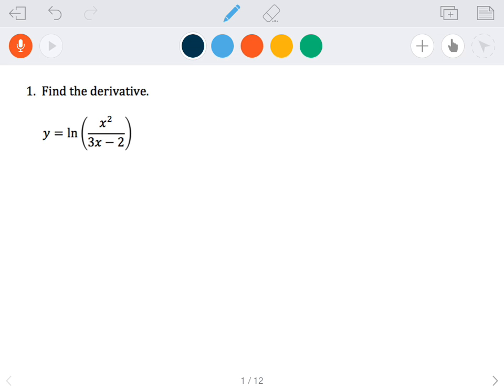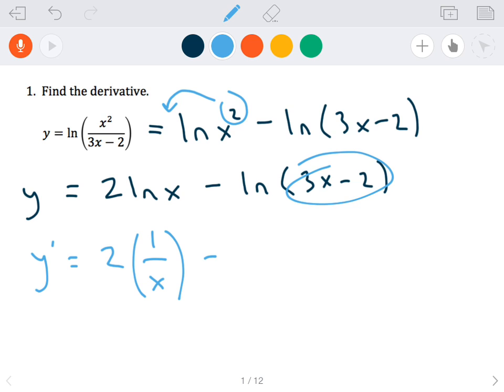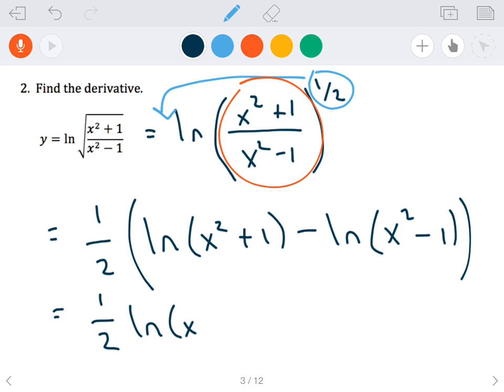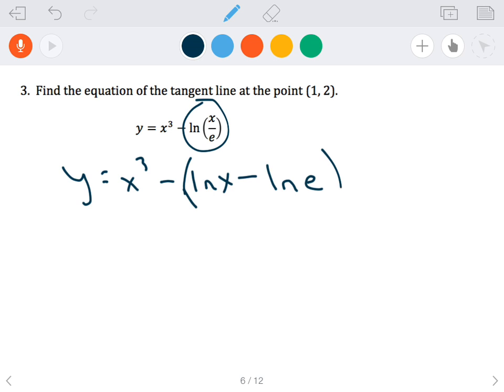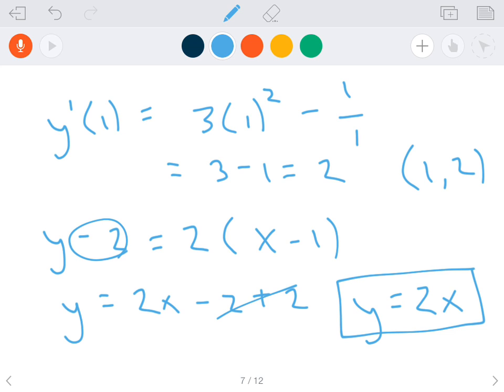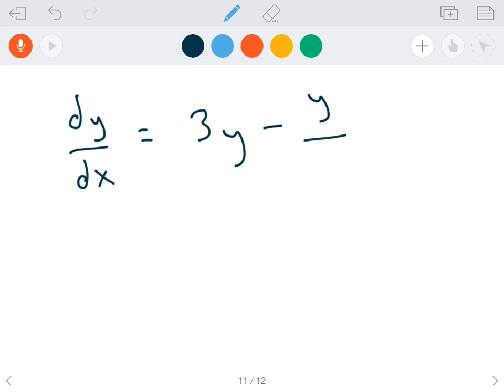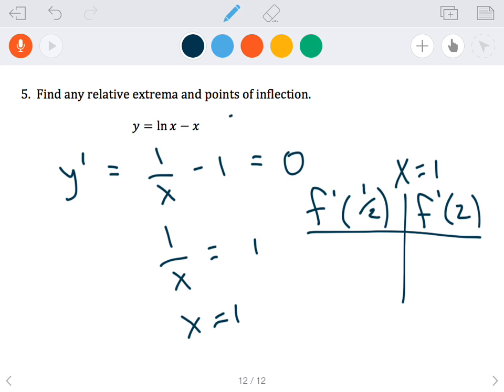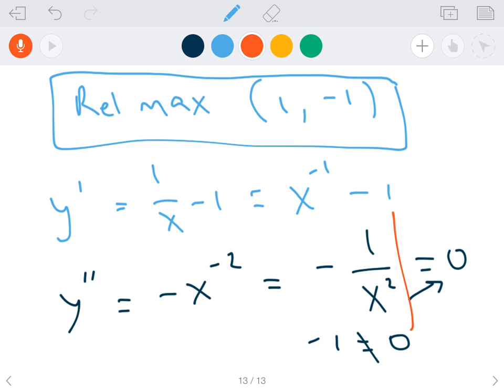Section 5.1 Examples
Taking the derivative of natural logs